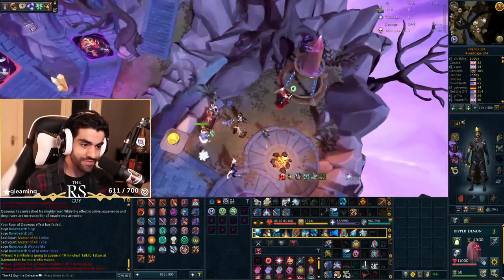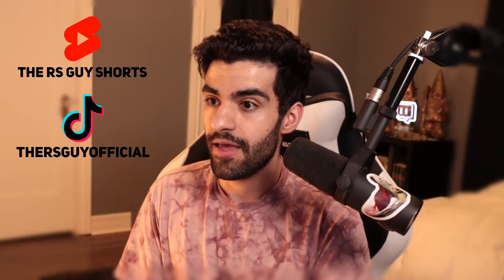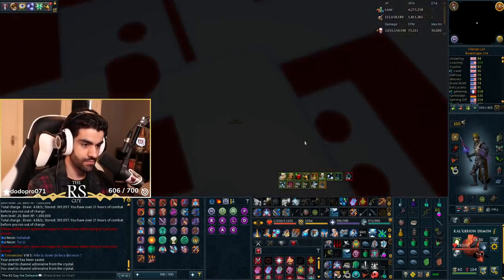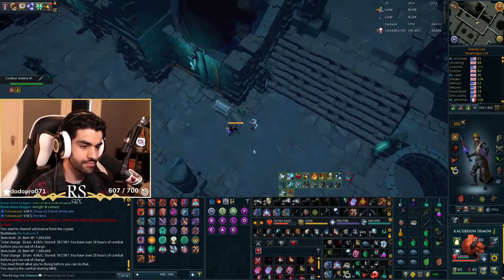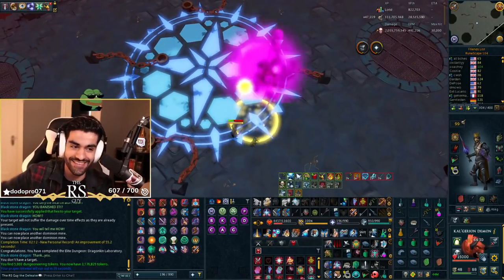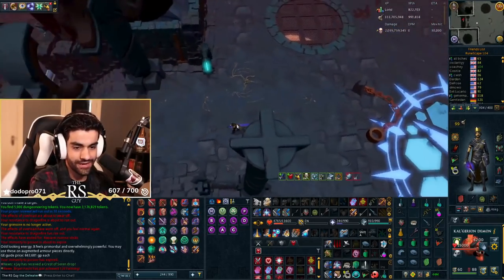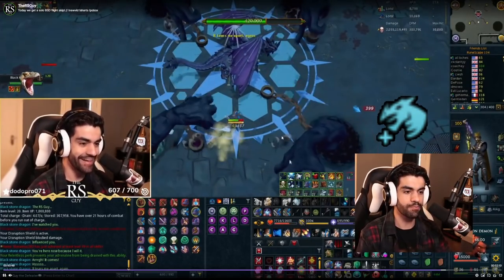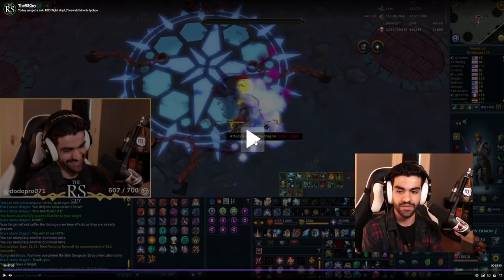I dealt too much damage and skipped half the boss fight..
this one goes out to all the lorehounds

Outtro music by Likxz